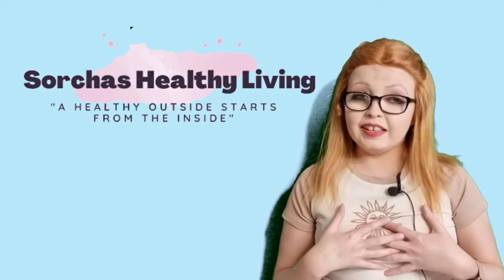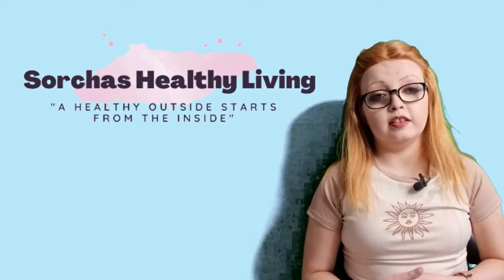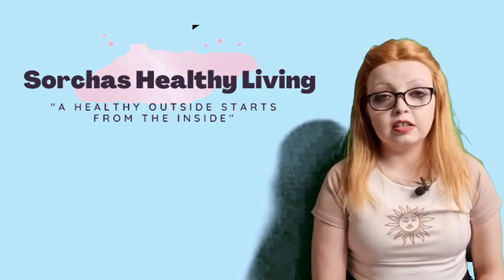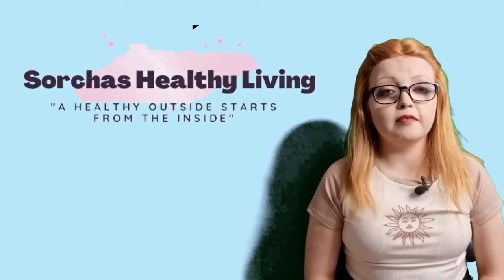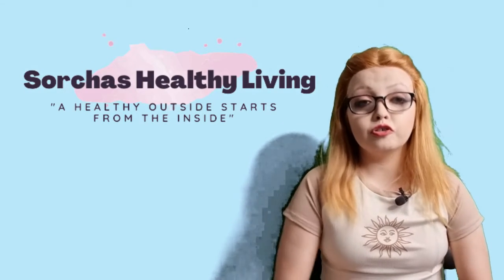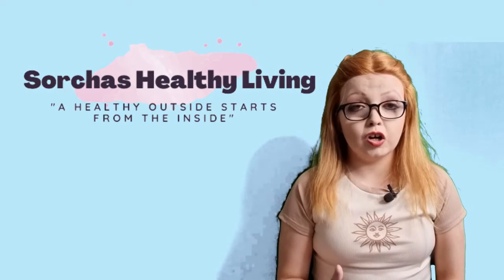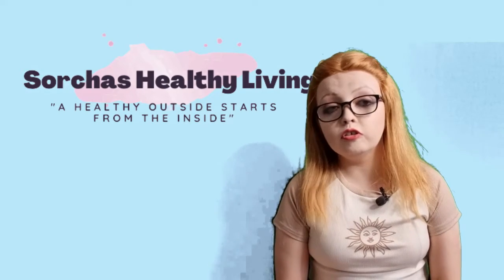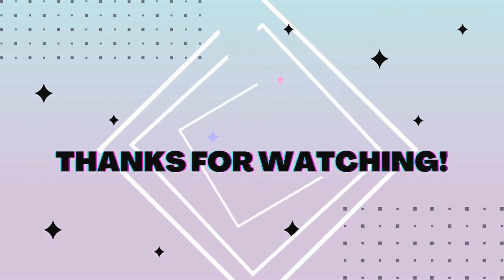Nutrition For Healthy Skin, Hair & Nails!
In this video i'll go through nutrition for healthy skin, hair and nails.  You shouldn't have to spend tons of money on all the top skin care lotions and potions, or shampoos and conditioners, anti frizz sprays, false nails to cover up your brittle nails.  With a few simple additions to your diet you can give your body the nutrients it need to be its best self!

Have you seen my latest video on 'How To Beat Those Sugar Cravings And Crave Healthy Food!"

to see my personalised Nutrition services or book

COME SAY HI!  You can follow me on;

ABOUT ME:  My name is Sorcha.  I'm from Ireland ☘ and I have a Bachelors degree in Food Science & Nutrition.  On this channel I will post videos that will give you up-to-date Nutrition facts.  Advice on how to shop on a budget and still eat a healthy balanced diet.  Simple meal planning and prep tips.  I will also look at how to cope with stress and look after your mental and physical health so you can be your best self!